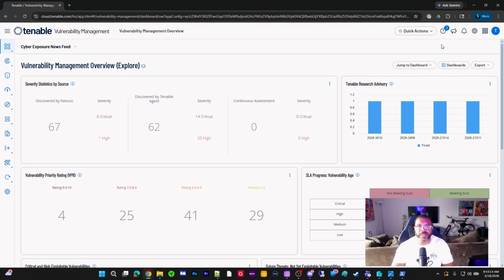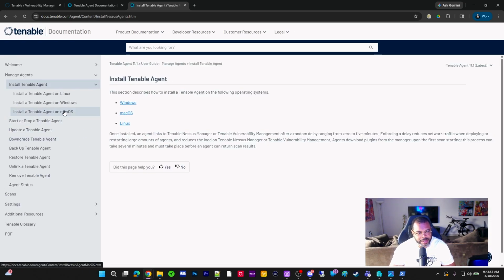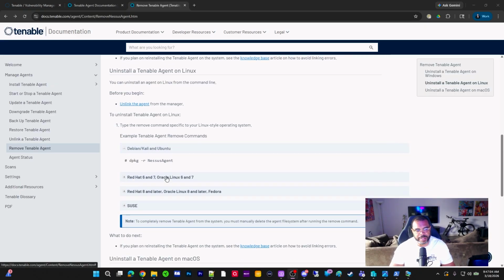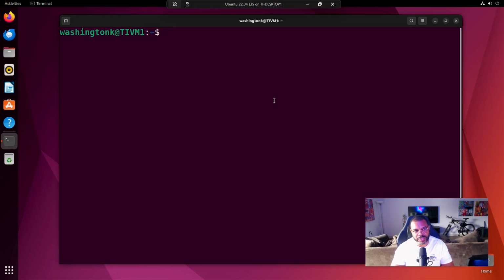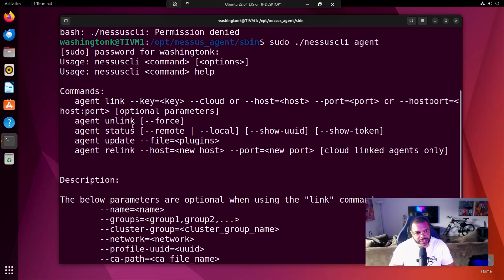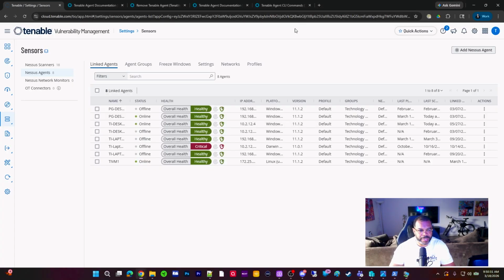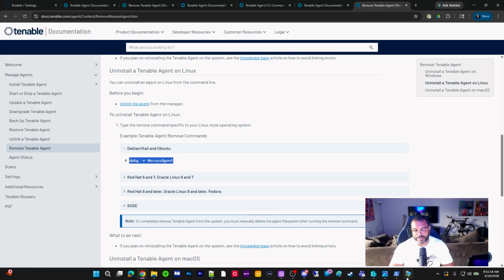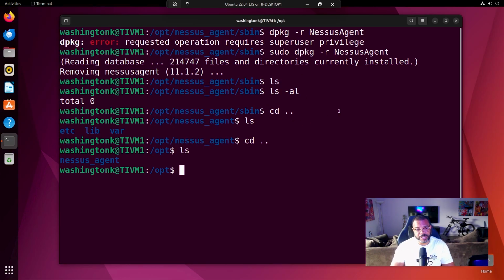How to Uninstall Tenable Nessus Agent on Ubuntu Linux | Tenable Vulnerability Management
In this video, we cover the exact command-line steps required to completely uninstall a Tenable Nessus agent from an Ubuntu Linux environment. Maintaining clean environments and managing sensor lifecycles are essential practices for effective tenable vulnerability management and tenable exposure management.

First, we navigate through the Tenable platform to locate the official product documentation for uninstallation. Before actually removing the software package, it is critical that you first unlink the agent from your console. We walk through locating the nessuscli tool in the /opt/nessus_agent directory and running the proper command with sudo privileges to sever the connection. We also verify in the console that the sensor count updates, confirming a successful unlink.

Once safely unlinked, we use the Debian package manager command to remove the Nessus agent software from the machine. Finally, we verify the directory is empty to confirm the removal. As mentioned in the video, you can chain these specific commands together into a bash script to automate this removal process remotely across multiple machines. TenableVulnerabilityManagement TenableExposureManagement NessusAgent LinuxSecurity Ubuntu CyberSecurity SysAdmin @Tenable @TenableProductEducation